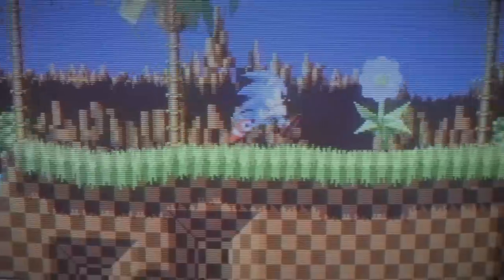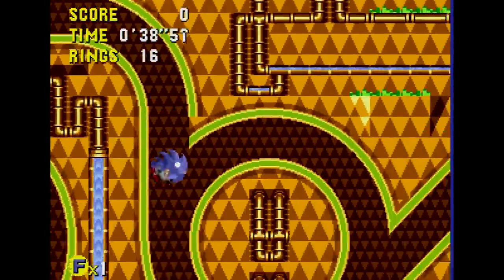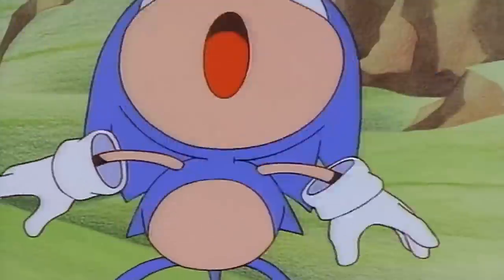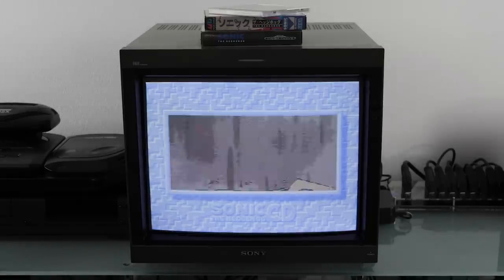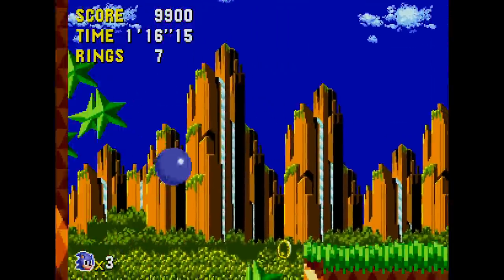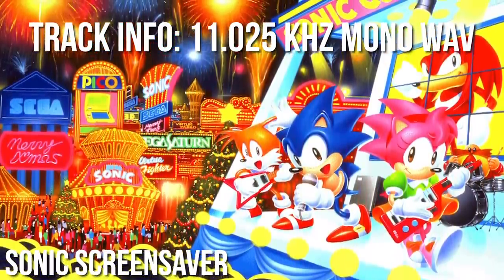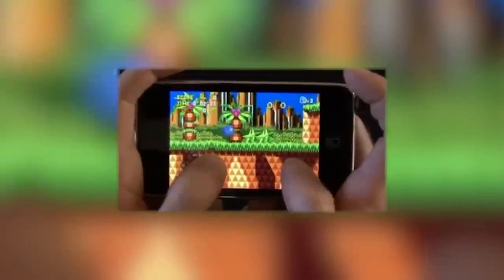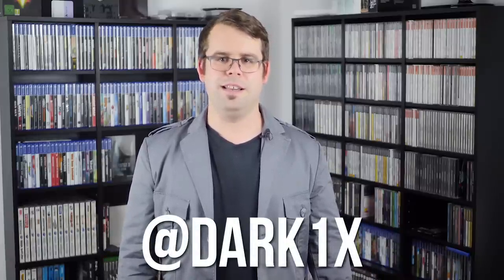DF Retro: Sonic CD - A Genuine Sega Classic!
On this episode of DF Retro, John explores Sonic CD and all its ports. With a focus more on exploration rather than speed and a bright presentation, Sonic CD remains one of the most unique games in the series. Curious about how it uses the Mega CD hardware? Or how about the three separate versions of Sonic CD for Windows? It's all here!